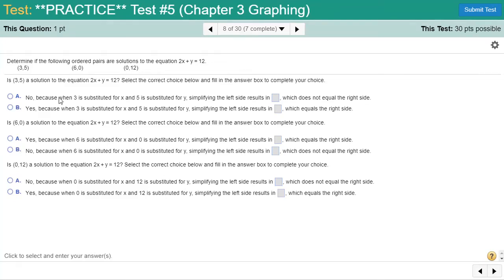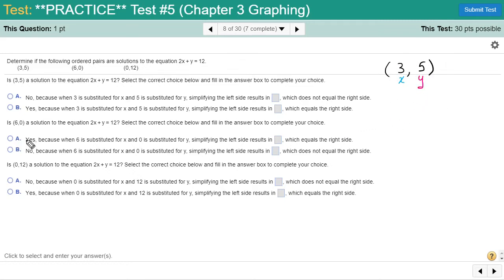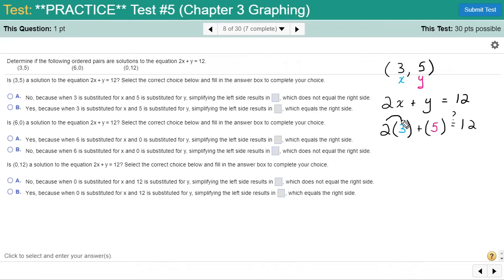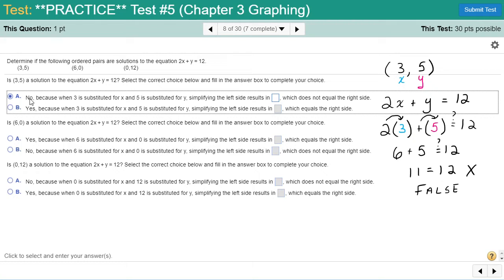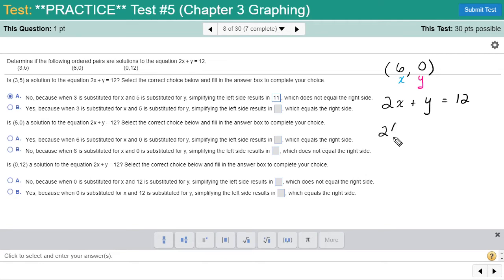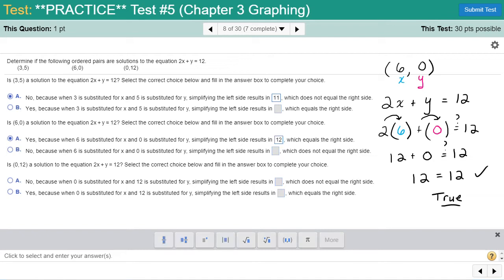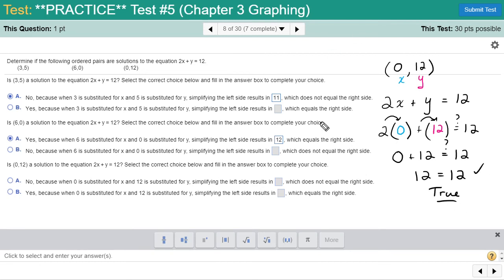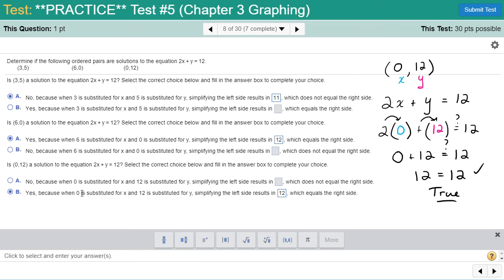Question 8: Determine if the Ordered Pair is a Solution to the Equation